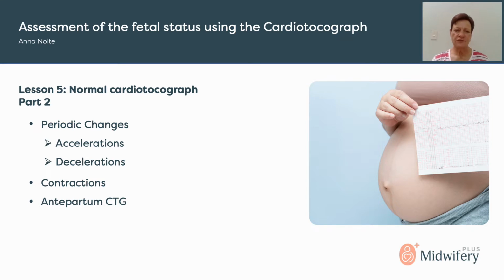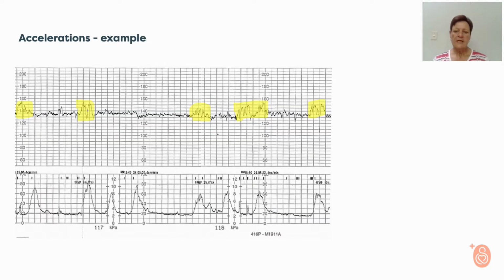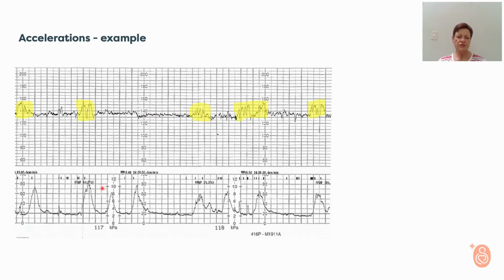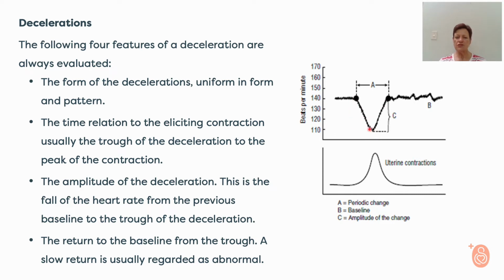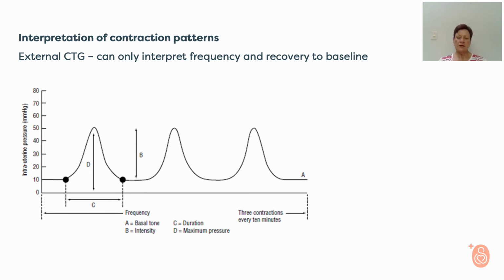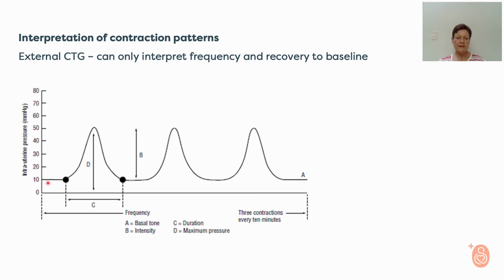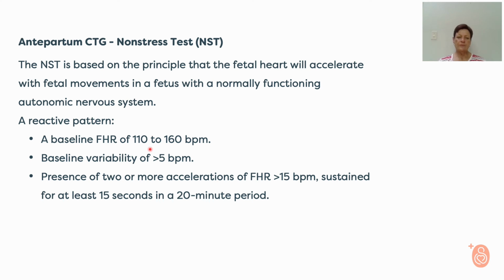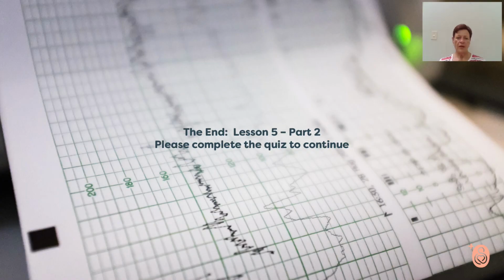CTG Lesson 5 part 2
Lesson 5: Normal cardiotocograph
Part 2